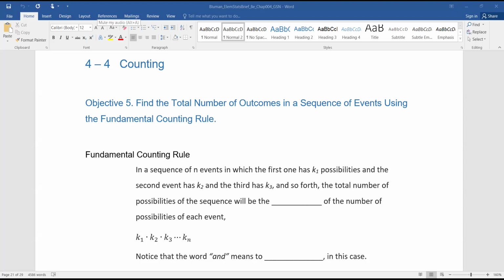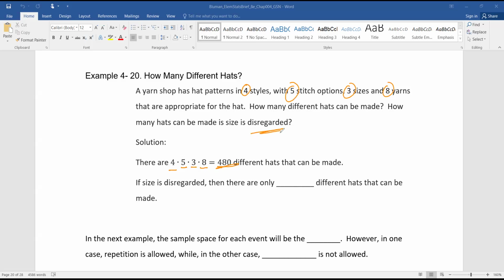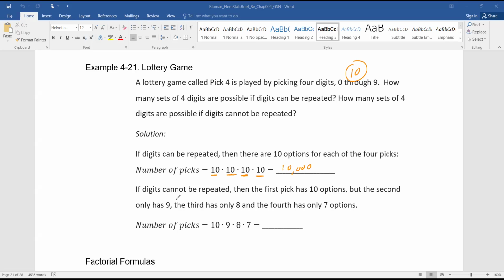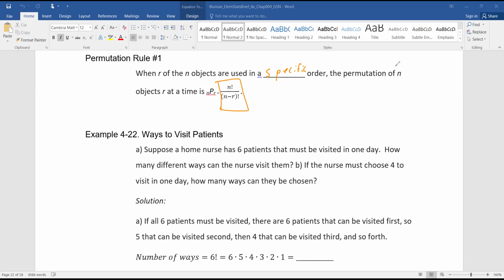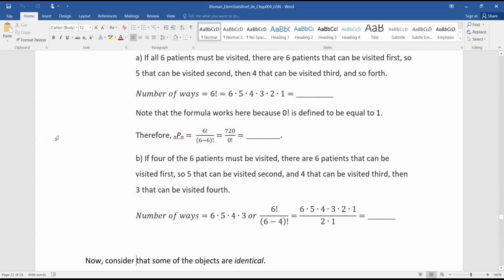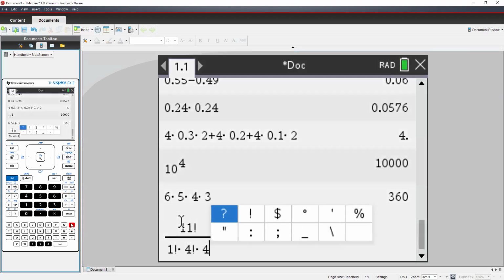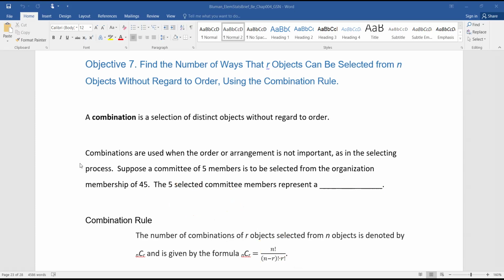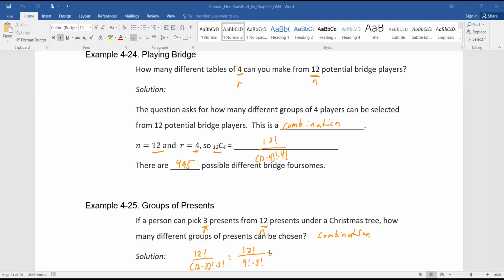College Stats 4.4 Counting Rules